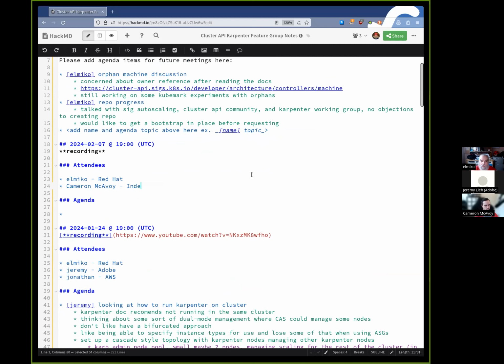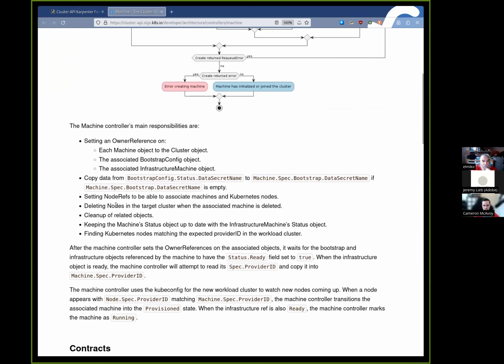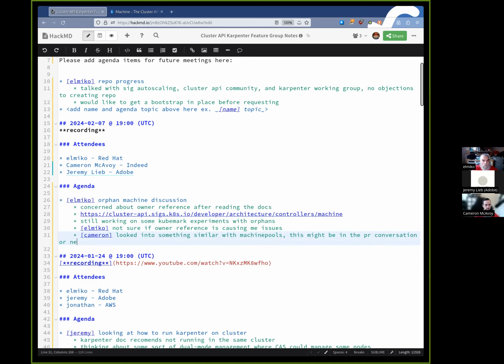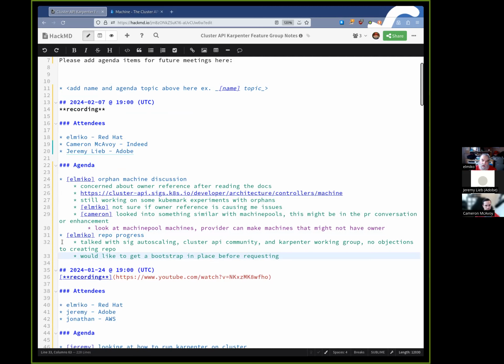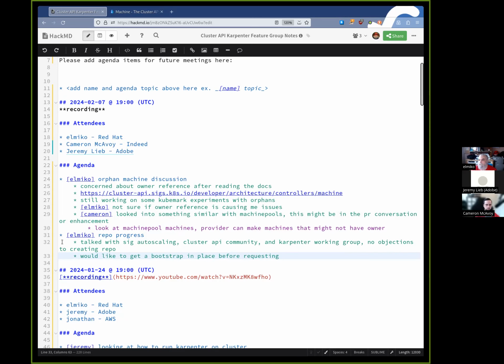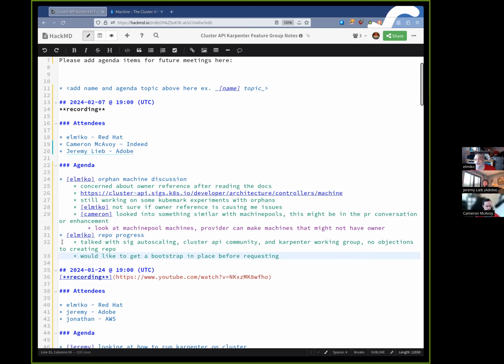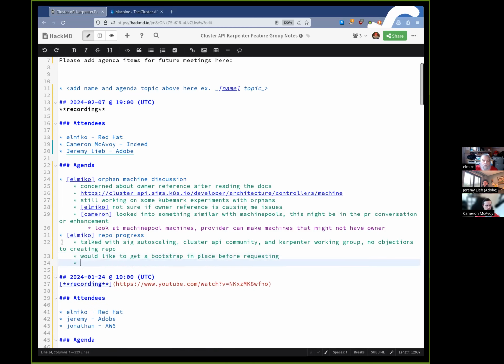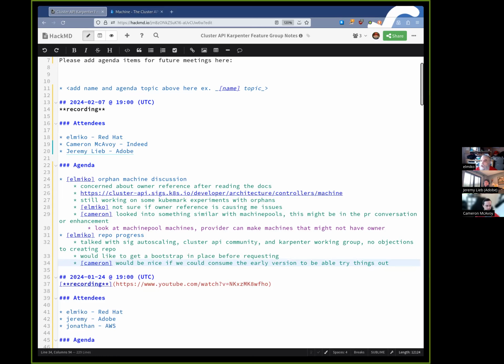SIG Cluster Lifecycle - Cluster API Karpenter feature group - 20240207